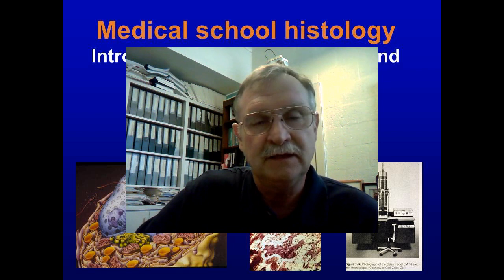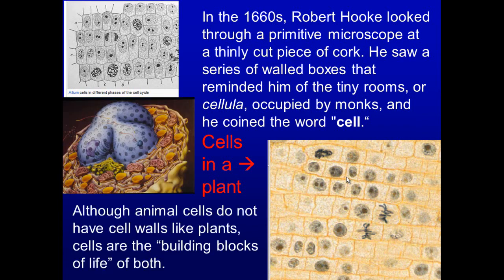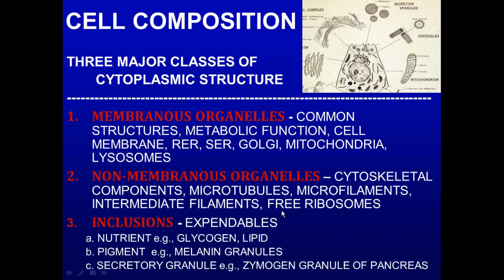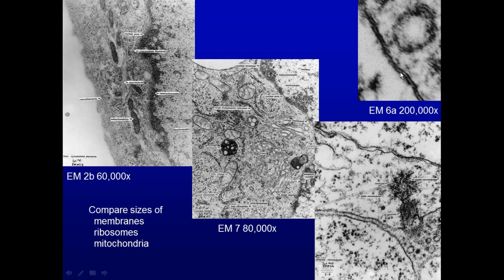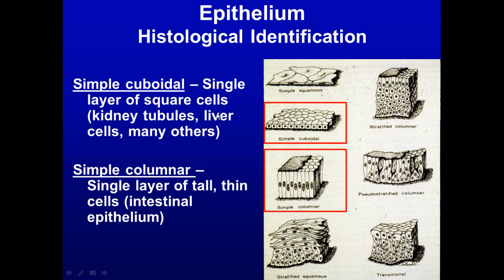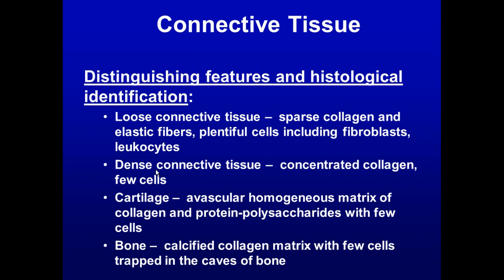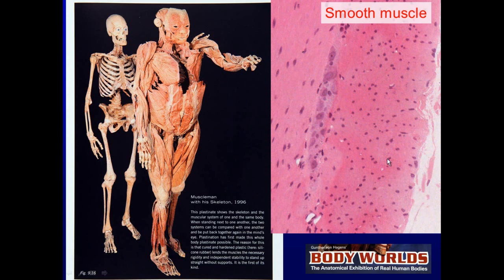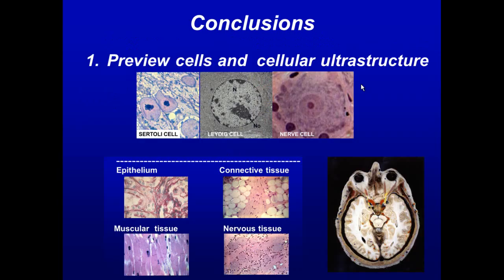General. Medical School Histology. Intro to Cells, Tissue and Microscopy Part 1